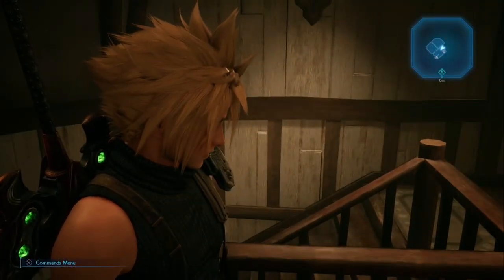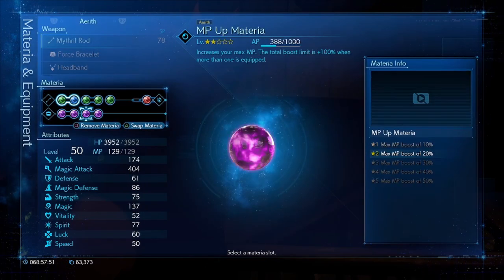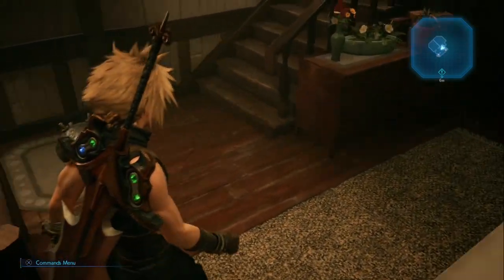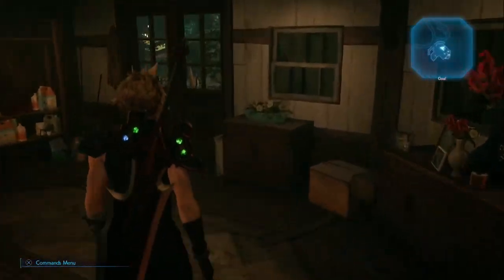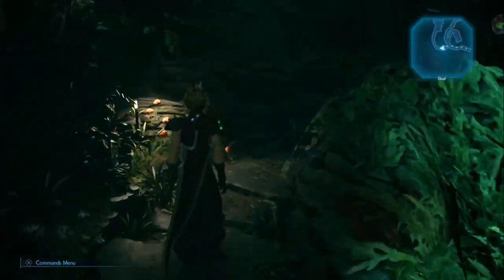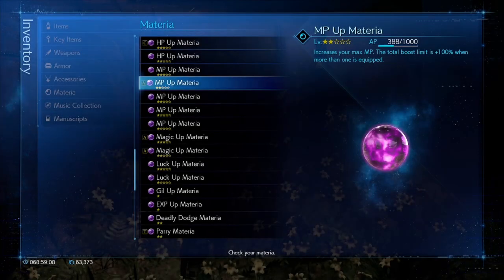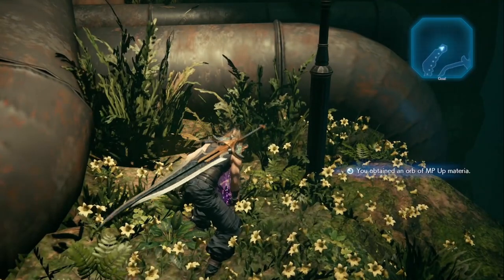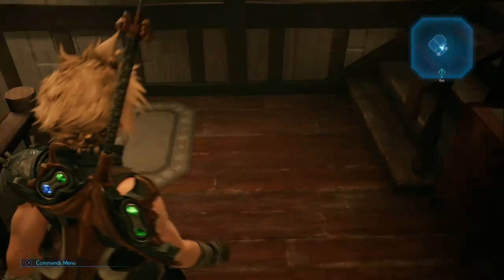How To Get Unlimited MP Up Materia | Final Fantasy 7 Remake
Title: How To Get Unlimited MP Up Materia
Game: Final Fantasy 7 Remake

What's up Cyn-Fam, on my path to maxing out my characters in Final Fantasy 7 Remake I found a quick and easy way to get unlmited MP Up Materia and wanted to share it with all of you Final Fantasy 7 Remake fans.